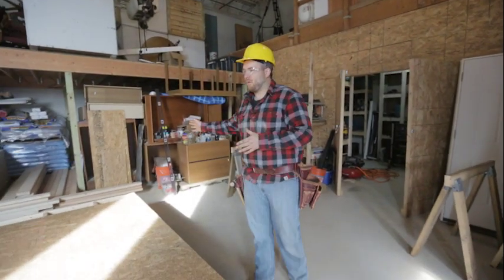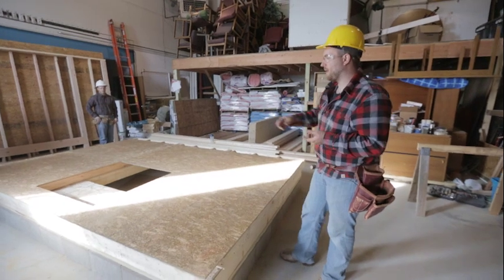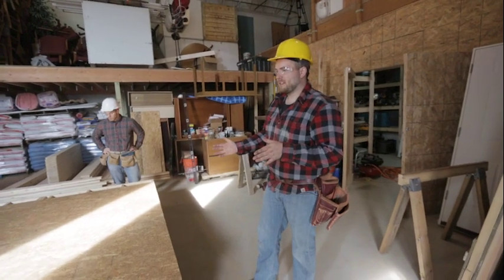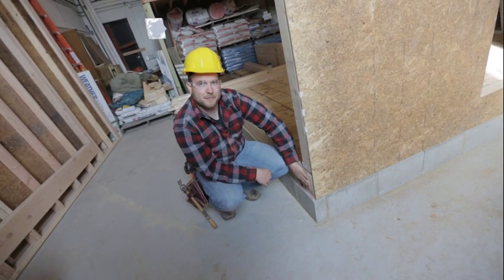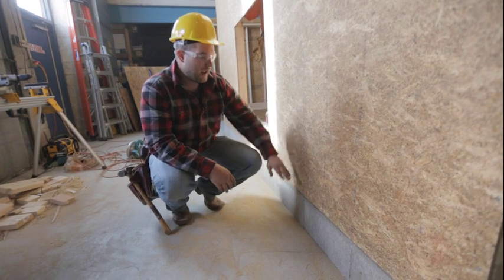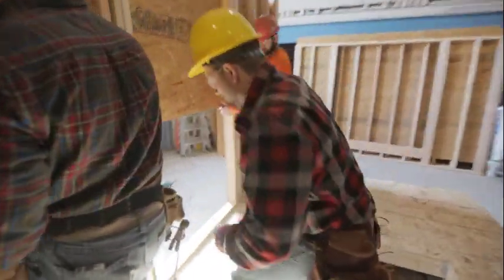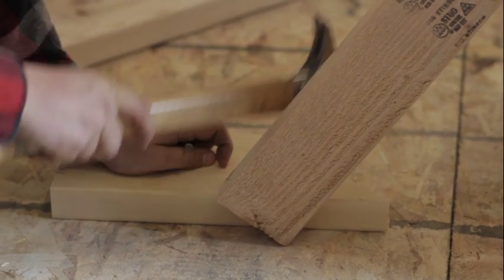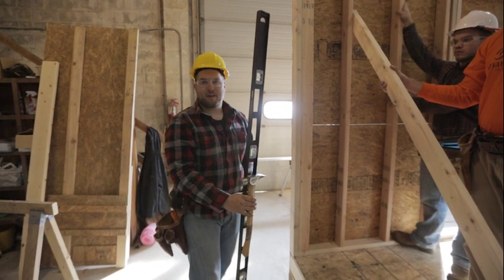How to - Wall Framing Part 5: Standing the Walls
Wall Framing Part 5 goes over how to safely stand every wall in your building project.